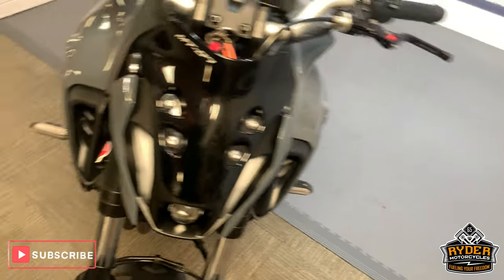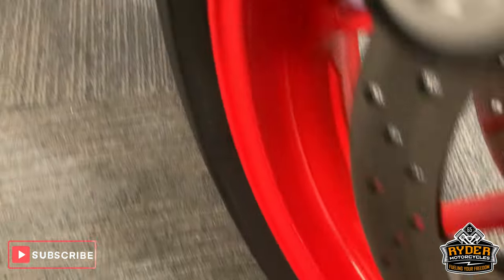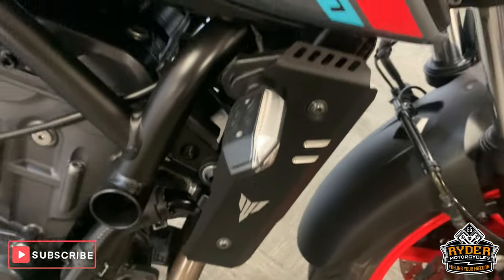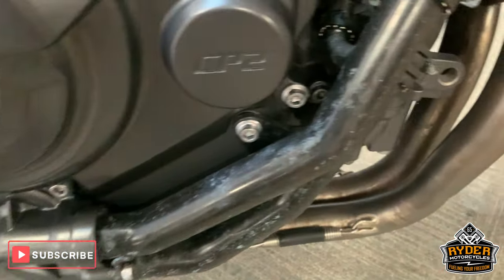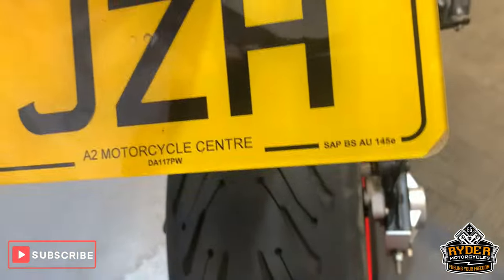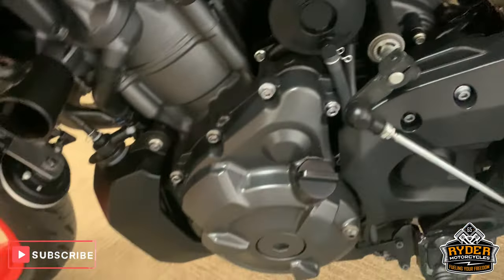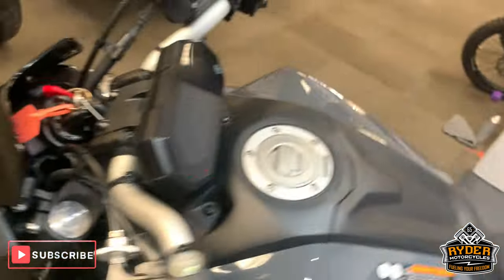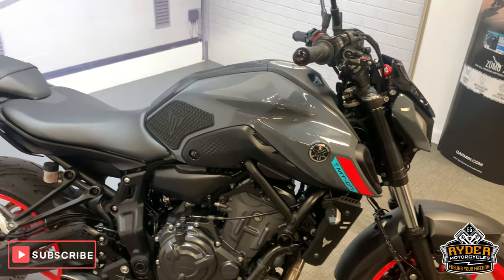2021 Yamaha MT07 - Used Bike Video Tour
We have this 2021 Yamaha MT07 in stock now. Come and view it for yourself in store or buy